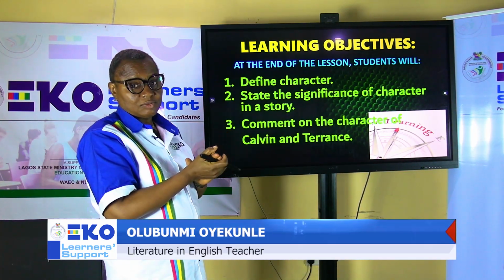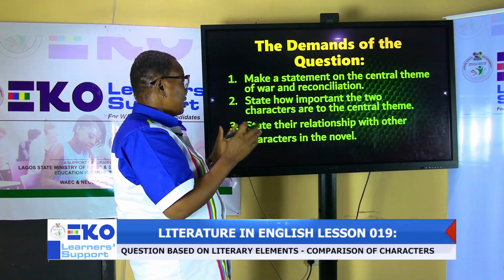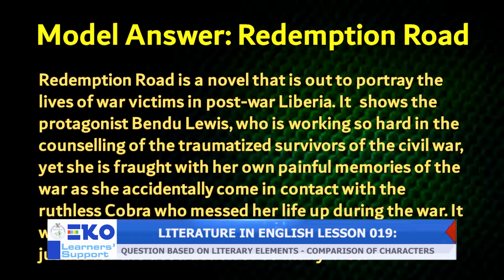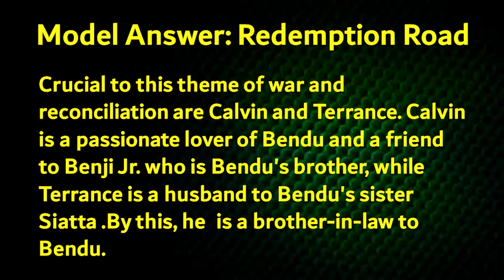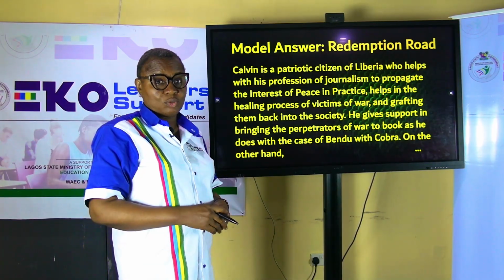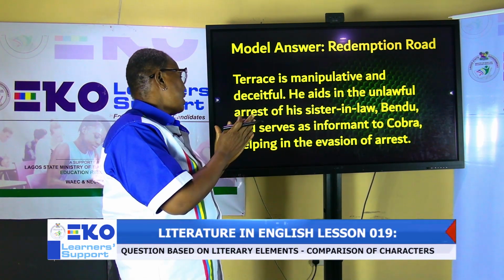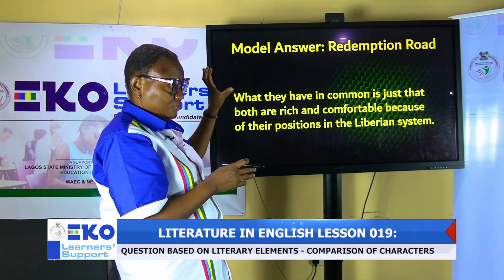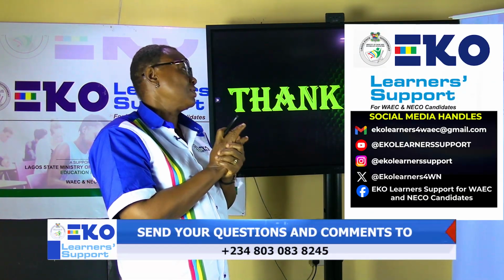Literature in English: Don't Fail Your Literary Elements Questions | Lesson 019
0:00 Analyzing Literary Character Comparisons
0:35 Defining the Scope of Character Comparison
2:50 Strategic Approaches to Comparative Questions
4:16 Contextualizing Redemption Road Themes
9:04 Synthesizing Your Comparative Conclusions